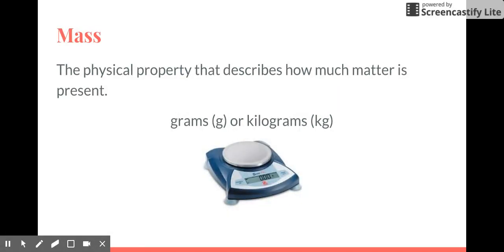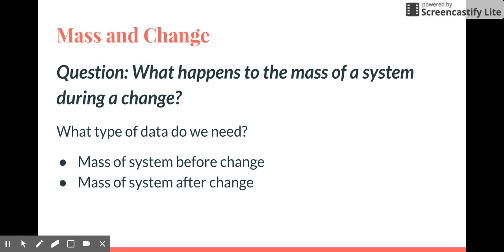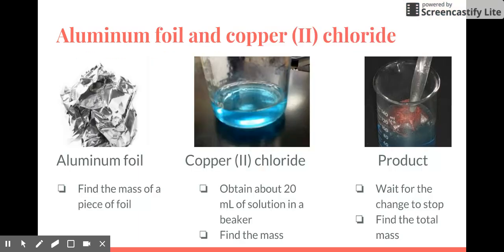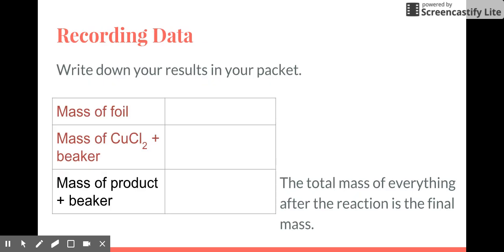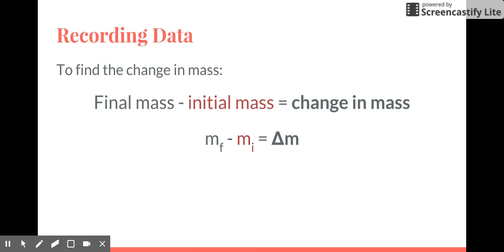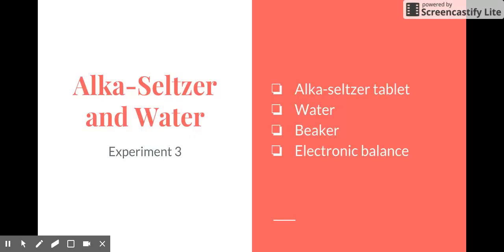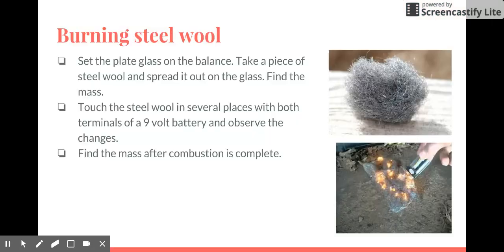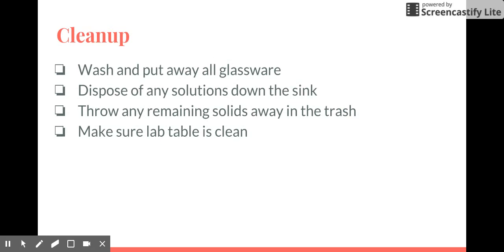11 Mass and Change Lab